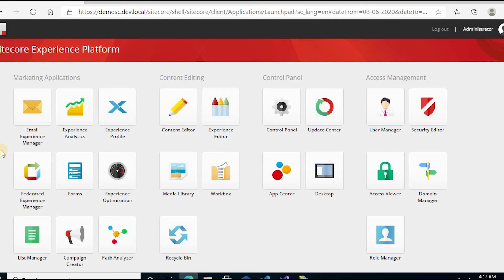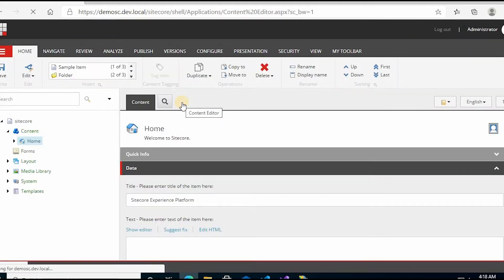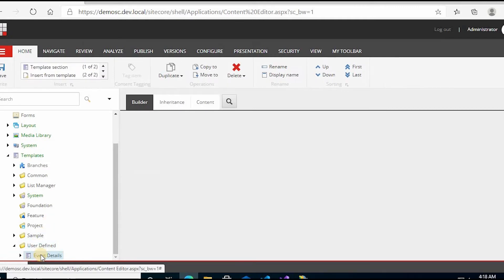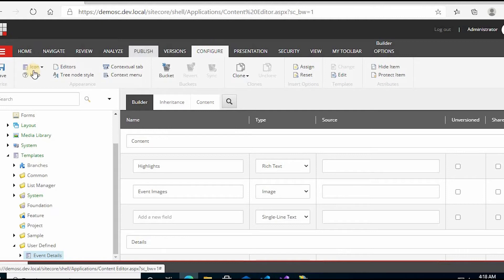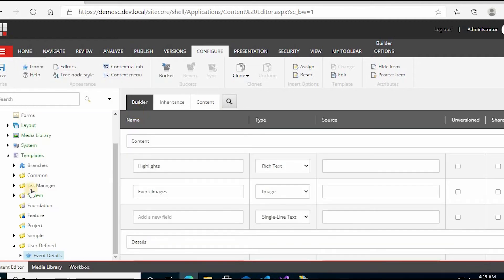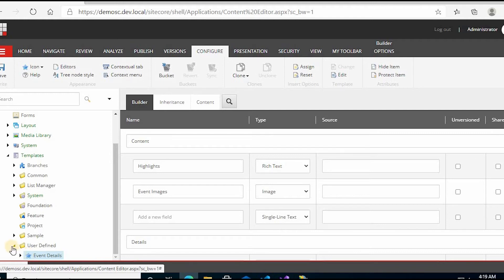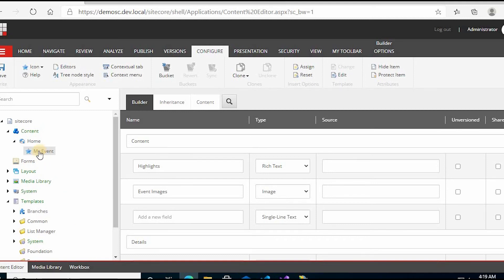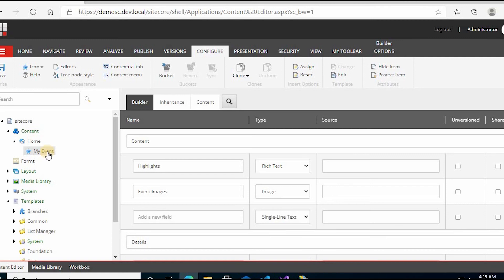4 | How to set a Template Icon in sitecore ?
How to set a Template Icon in sitecore ?
Complete tutorial  for beginner.

I am not a Sitecore expert. I am learning it. you can also learn along with me.